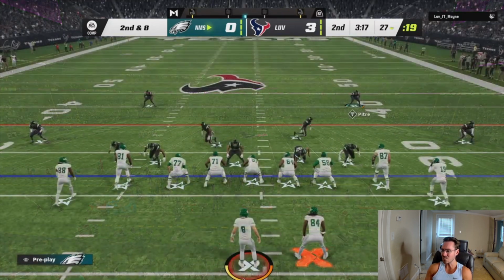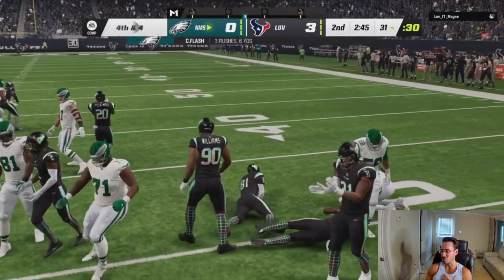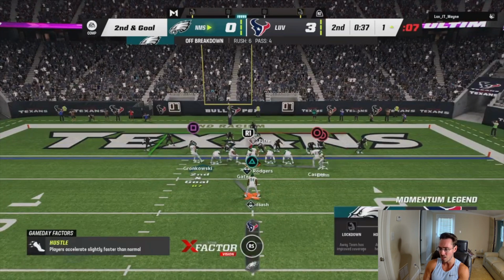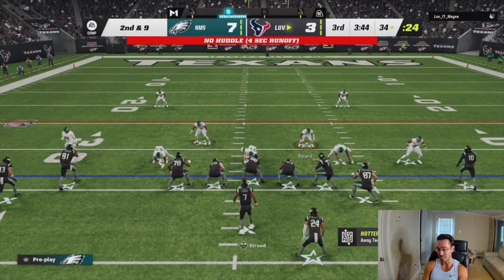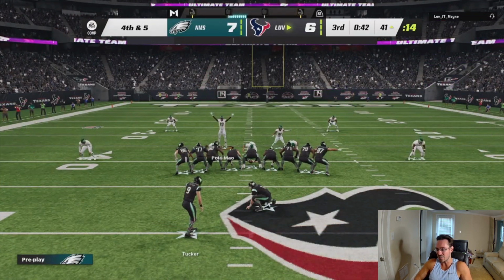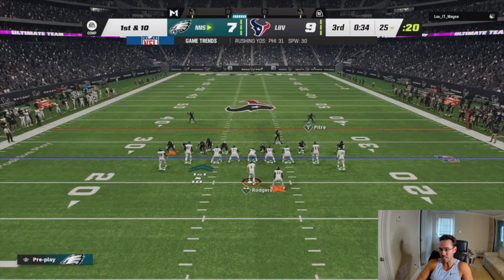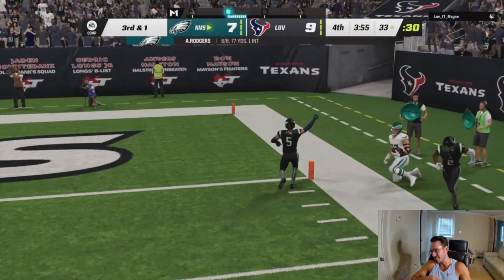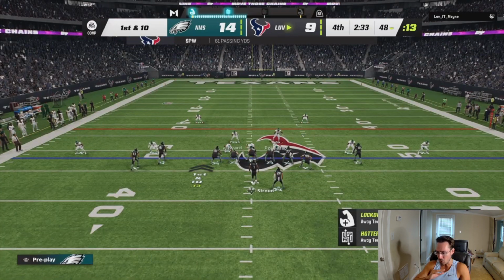THIS IS THE MOST FRUSTRATING COVERAGE DEFENSE IN MADDEN 23!